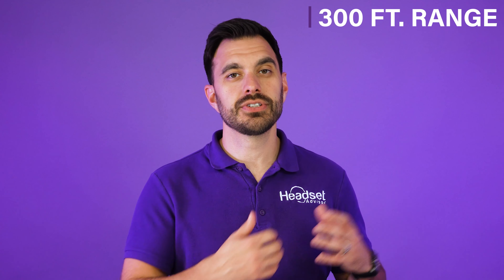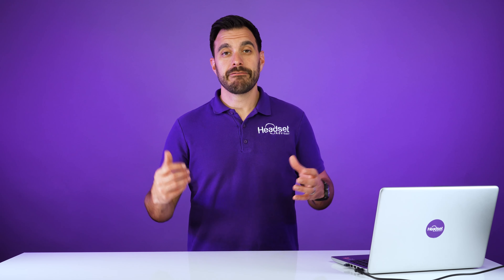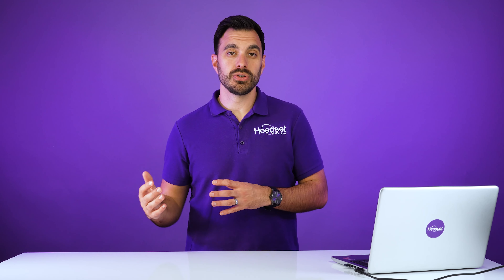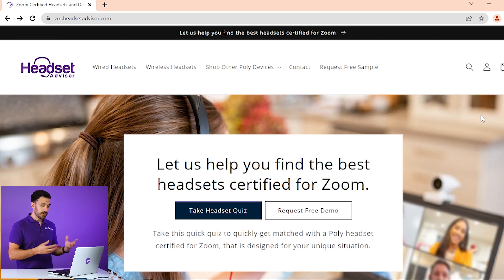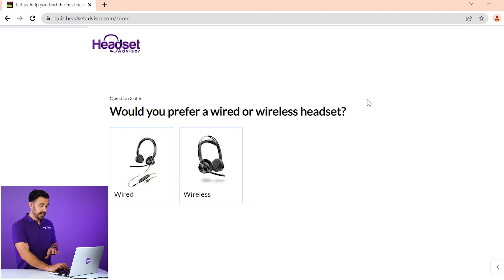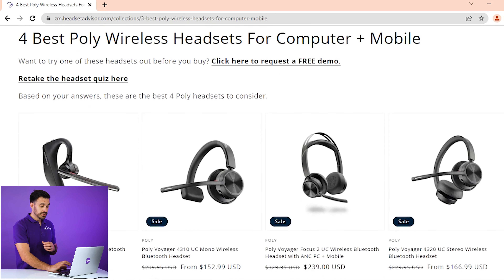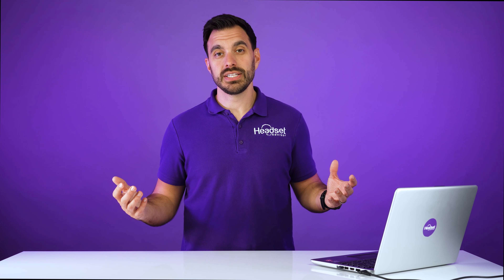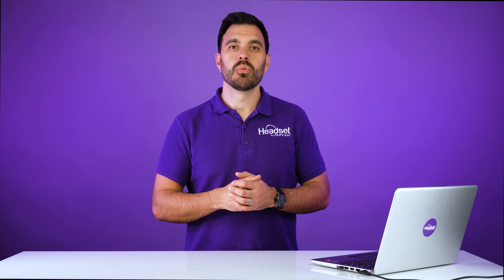How to find the best ZOOM headset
Dave presents the BRAND NEW Headsetadvisor.com/ZOOM website. Take a simple questionnaire that narrows down your headset choses to find the best product for your unique situation. This website only includes products  that are certified to work with ZOOM so you can get straight to work.

🟣Featured Product🟣

Time Stamps:
0:00 - Poly ZOOM Certified
2:39 - Intro
2:53 - What's the difference?
3:59 -  Headsetadvisor.com/ZOOM
9:21 - Outro